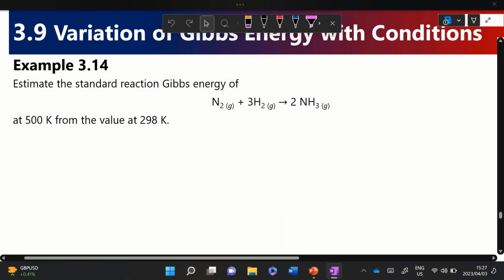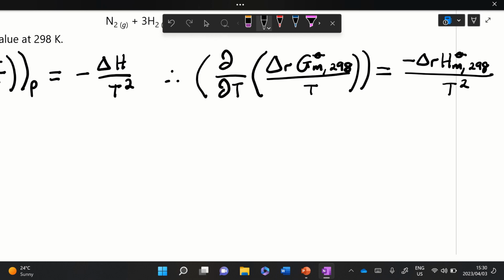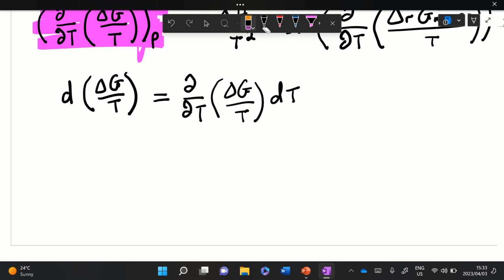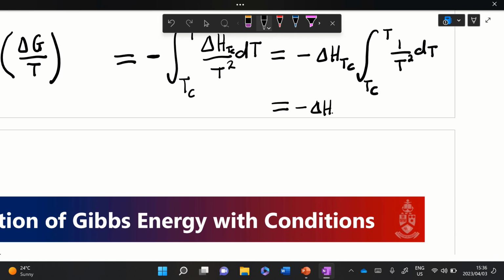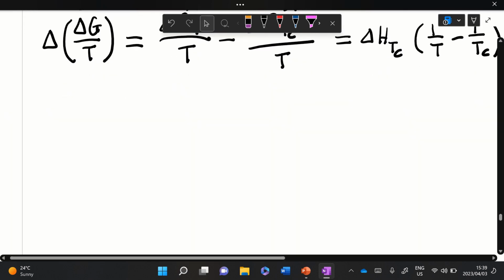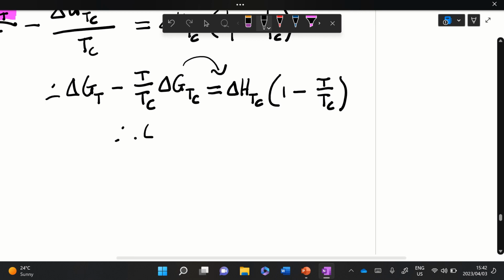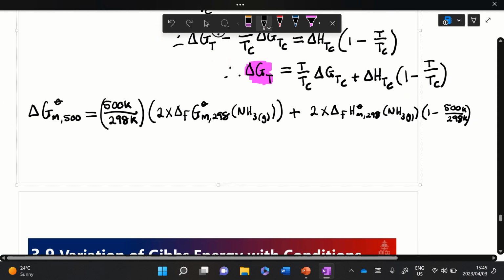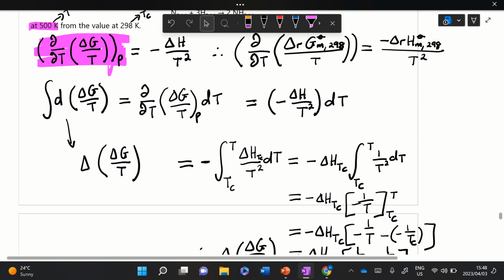CMY 282 Theme 3 Example 3.14